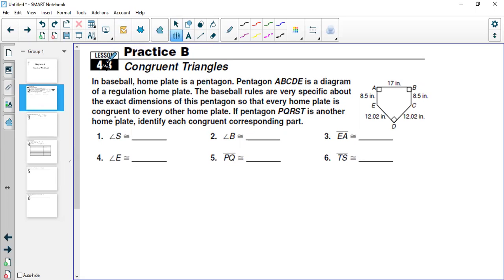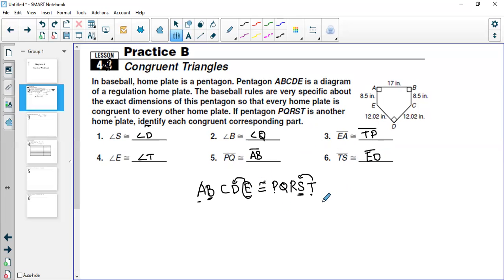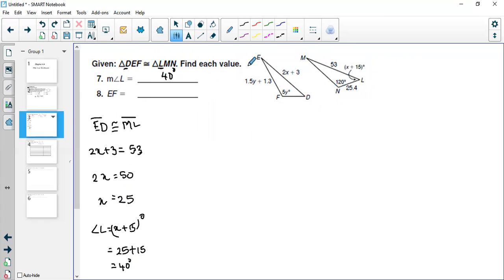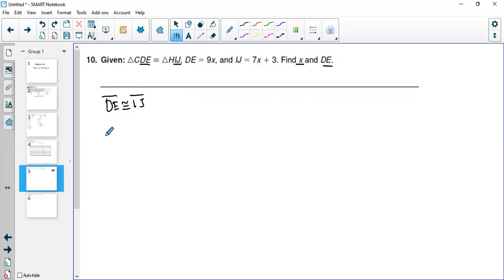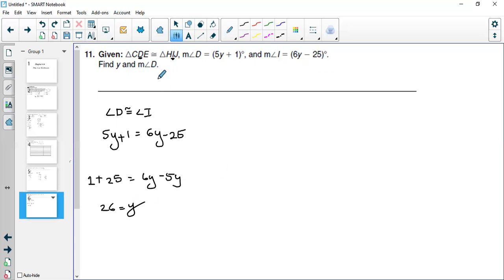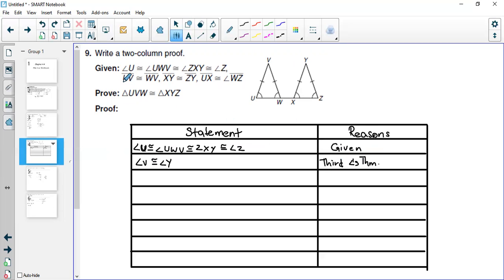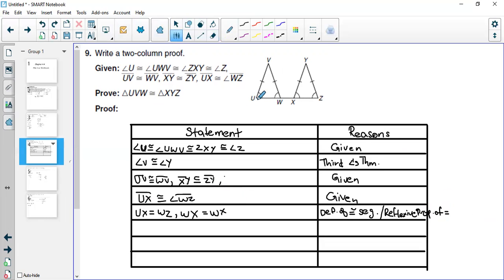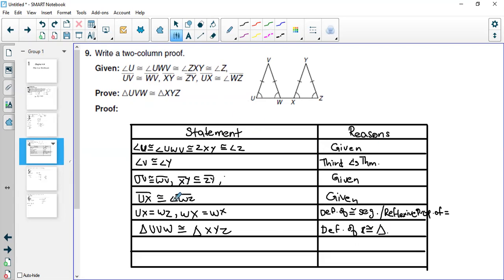Ch.4.4 Practice Workbook Answers